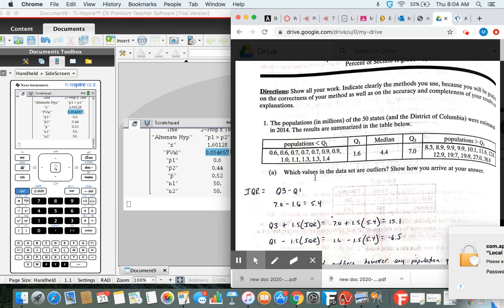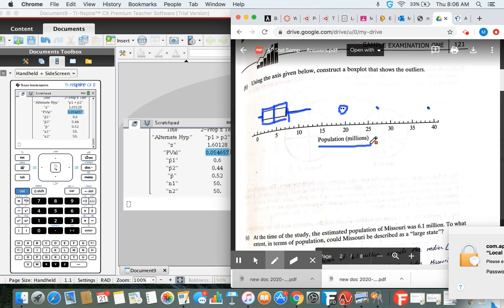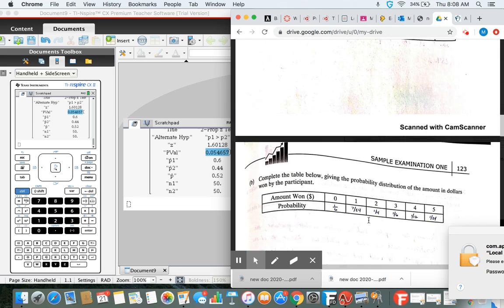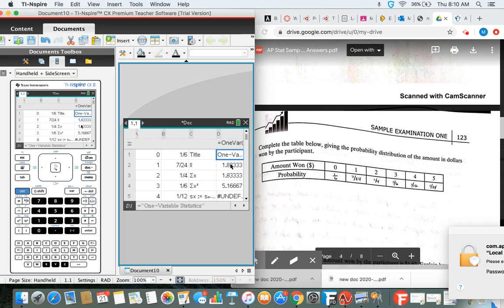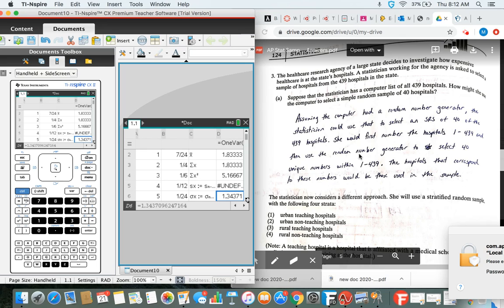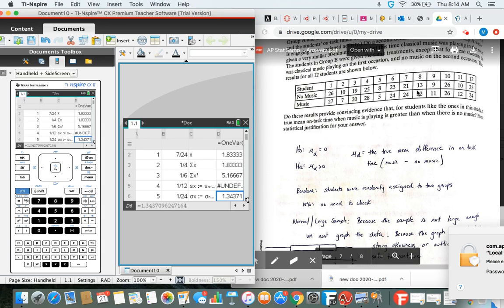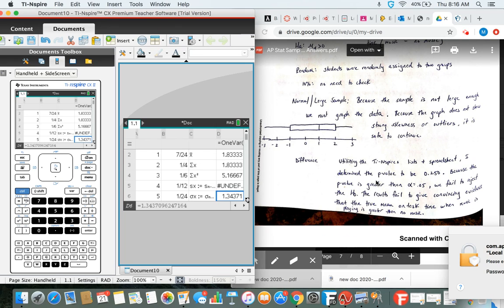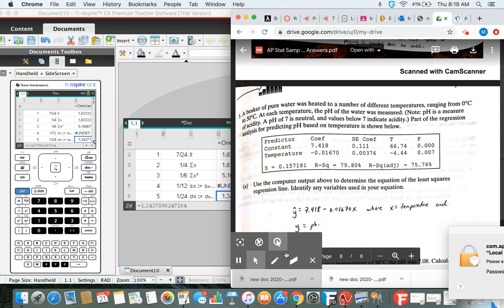AP Stat Sample Exam 1 Answers